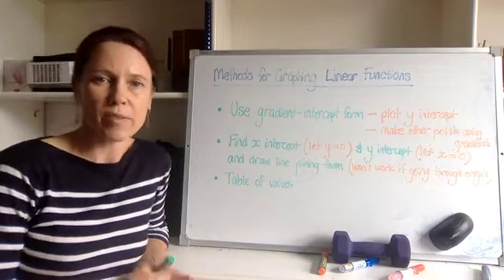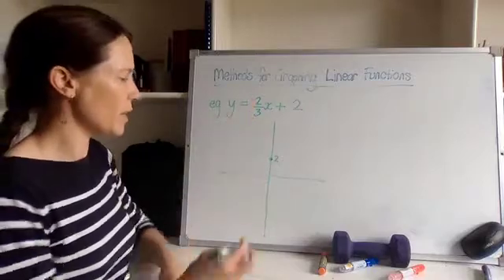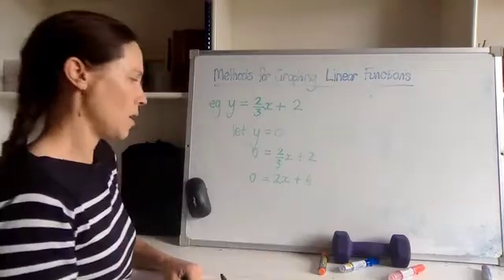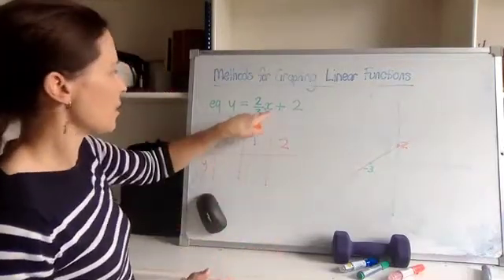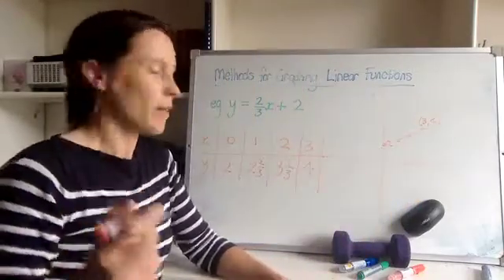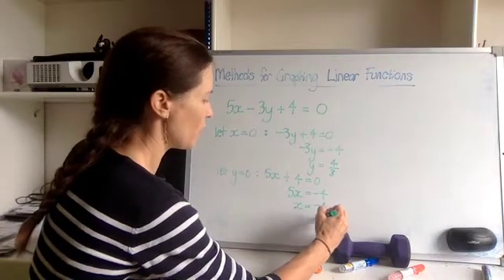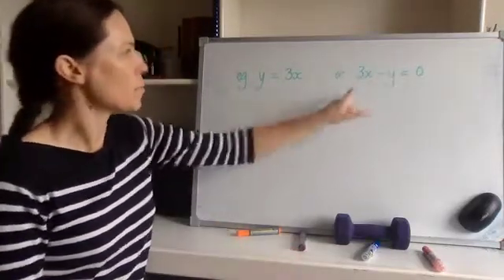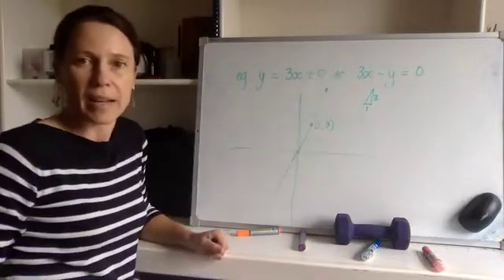Graphing Linear Equations